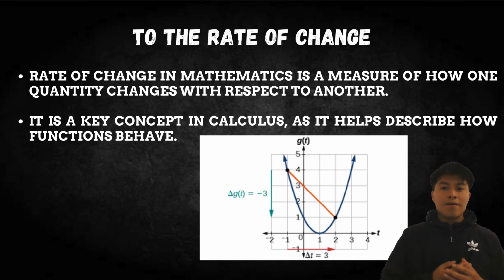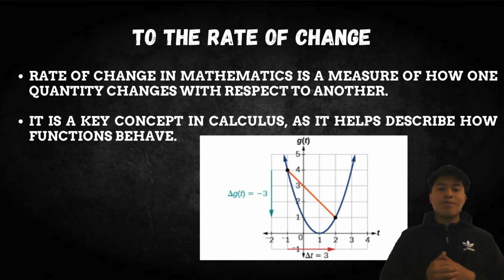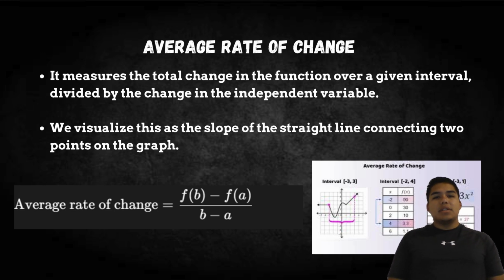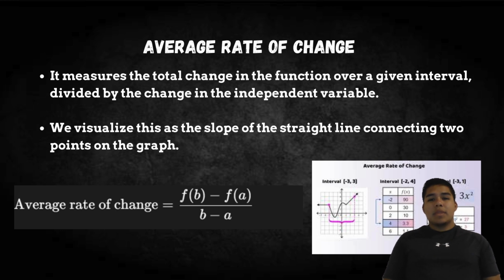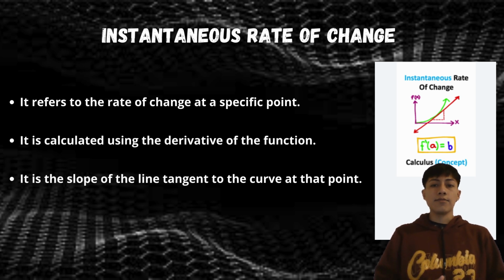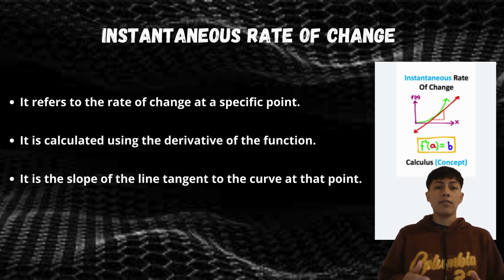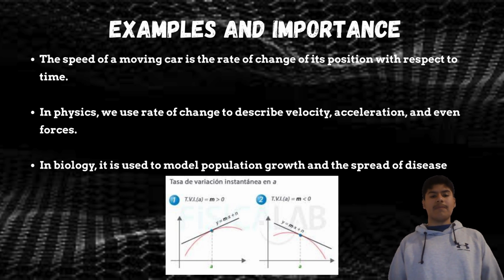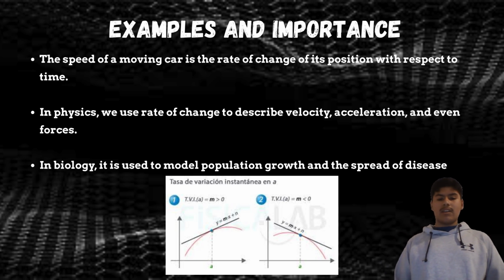DIFFERENTIAL CALCULUS : The Rate of Change